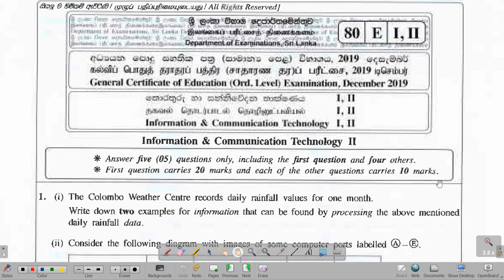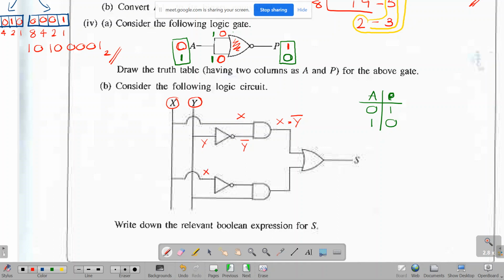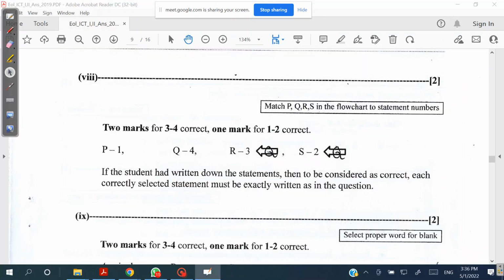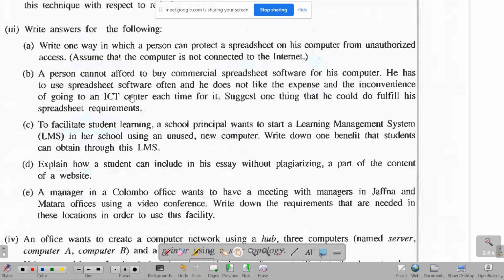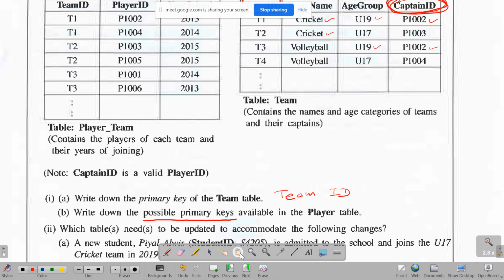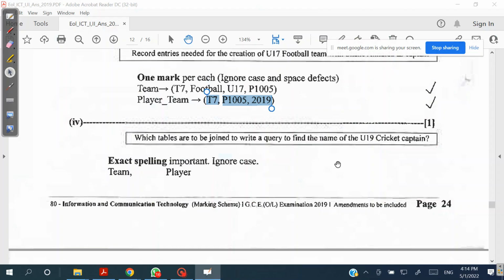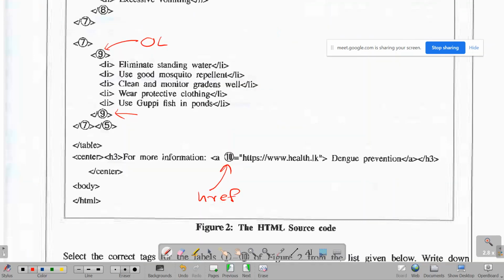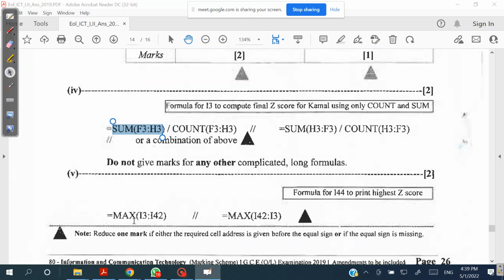G11 2021 ICT Eng @StarLabs 01 05 2022